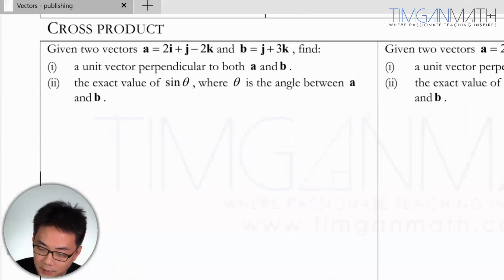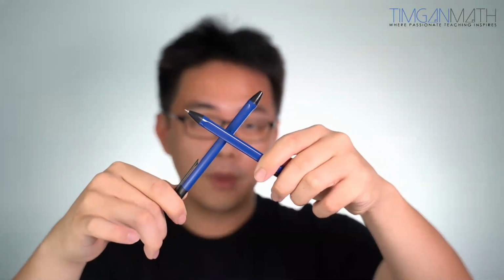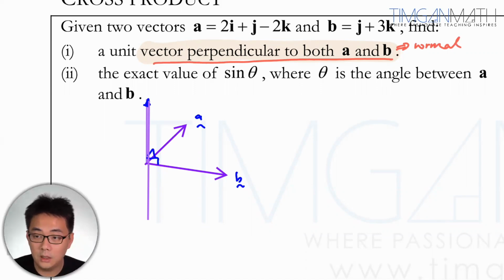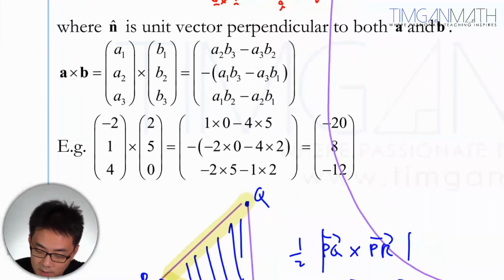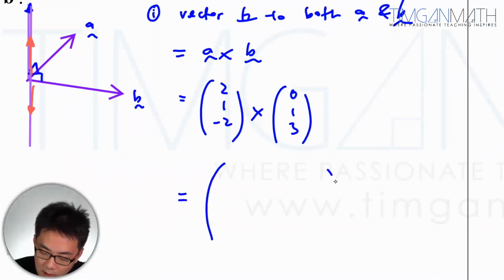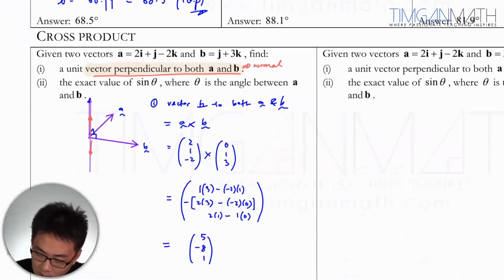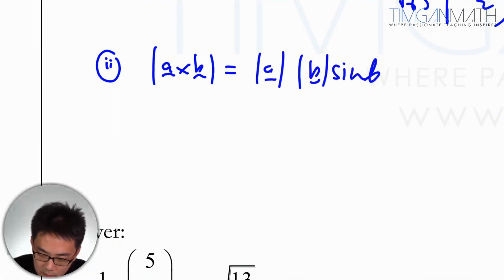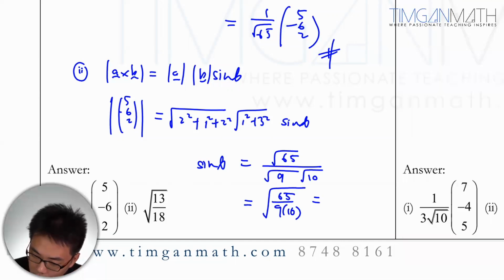[Vectors] Unit 13.1 Worked Example 4 – H2-Math Tuition @ Tim Gan Math